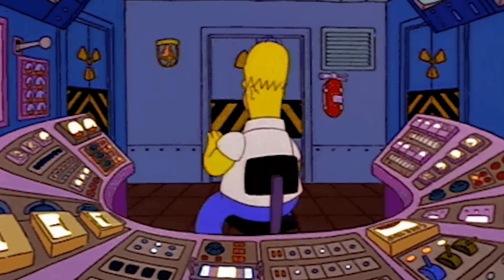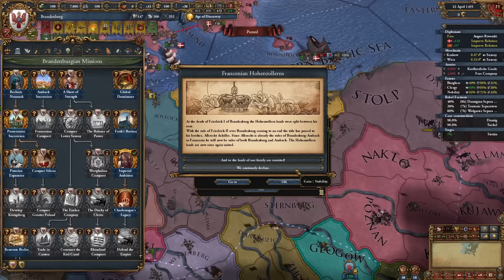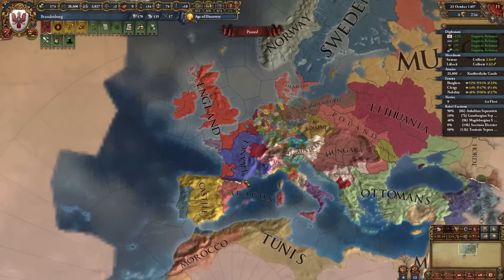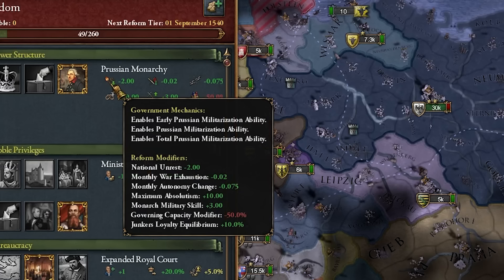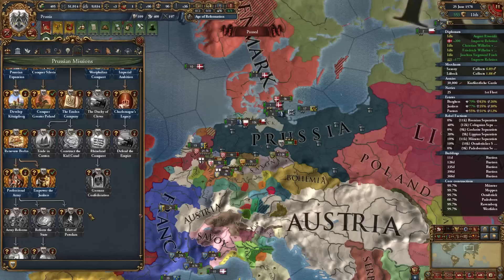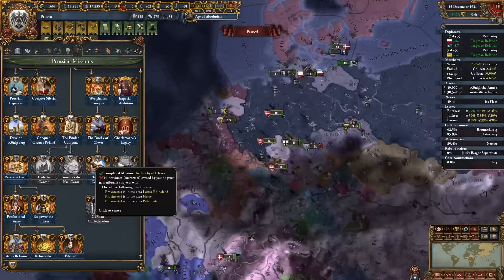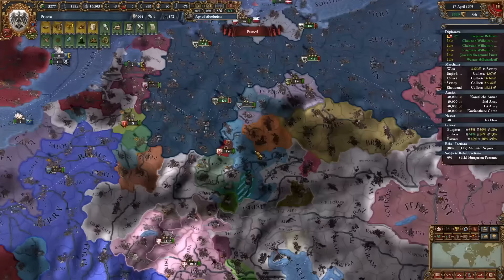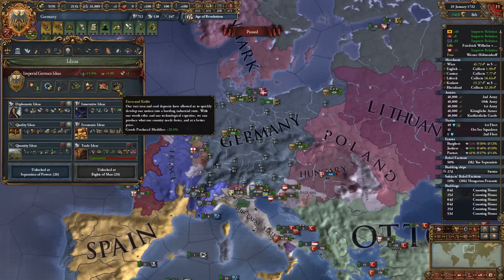Prussia Mission Tree Makes them INSANELY OP! Eu4 1.36 (Mission Tree Only)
Hello fellow Chairs! Today we look at the mission trees for both Brandenburg and Prussia. Both of these nations have extremely OP armies in Eu4. Their mission tree only enhances that with the militarization mechanic that Prussia receives granting even more discipline. Add in the Prussian ideas, and you have the most BROKEN nation in all of Eu4. Guaranteed Space Marines in each every battle.